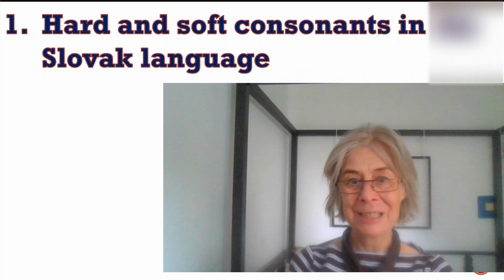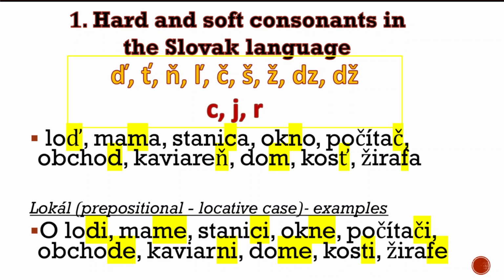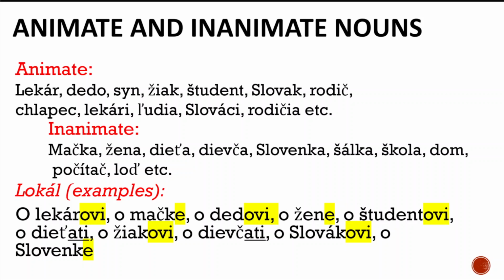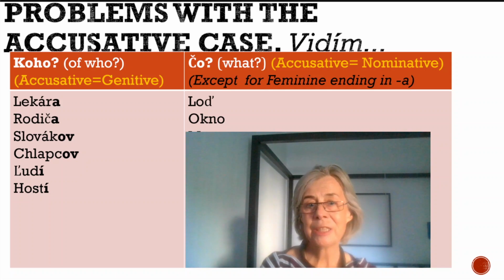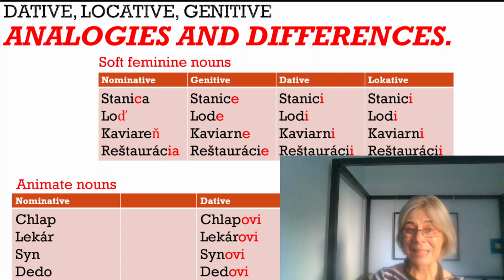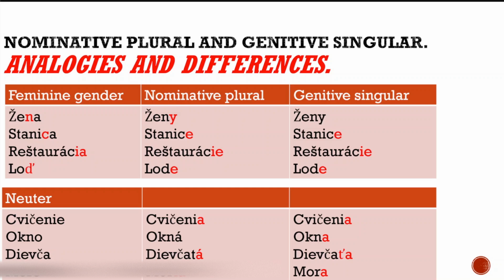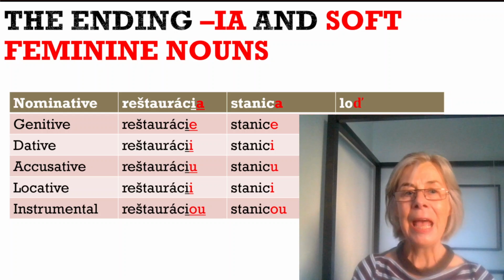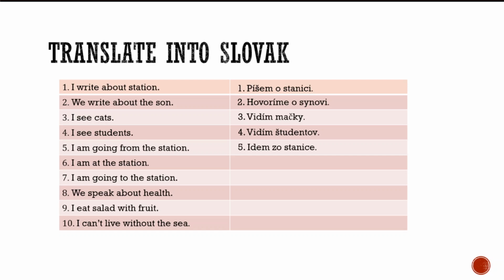The horror of the Slovak declension. Declension hacks. The short course of Slovak grammar- 9.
1. Hard and soft consonants in Slovak language
2. Animate and inanimate nouns
3. The Accusative, Dative, Locative and Genitive.
4. The endings -ie in the Locative and Instrumental
5. Don't confuse -ie and -ia